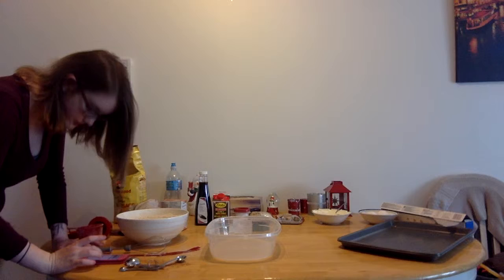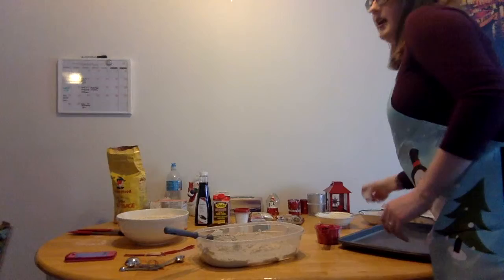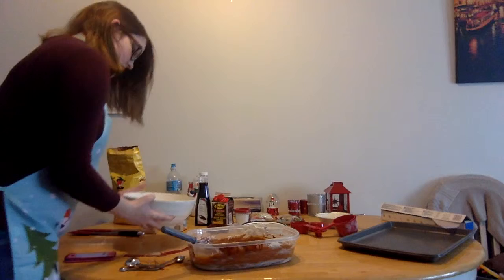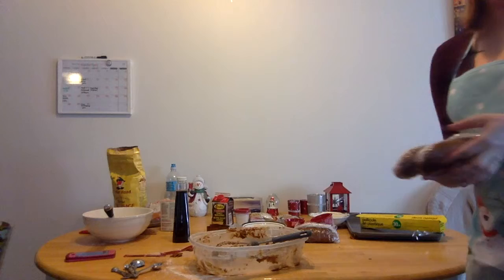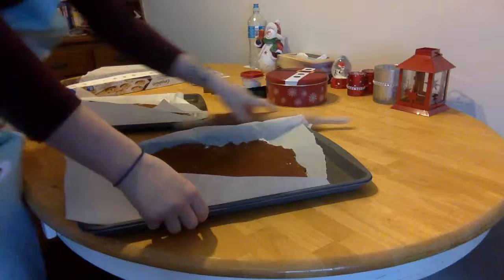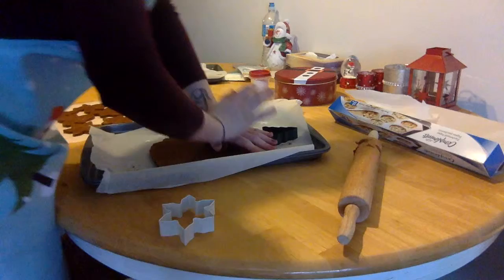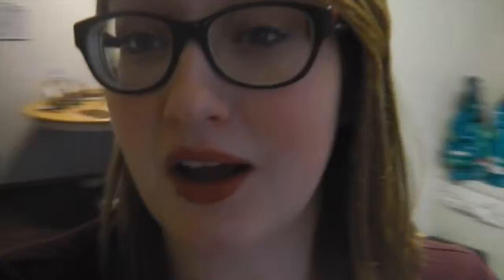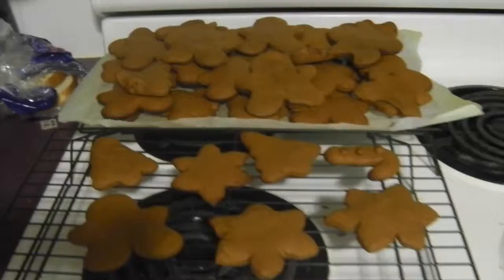VLOGMAS DAY 5 - Baking Gingerbread Cookies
OPEN ME

All in all this took about 3.5 hours to make so if you don't want to spend that much time I suggest baking something entirely different haha.

social media where you get to see super cute pics of isabelle -